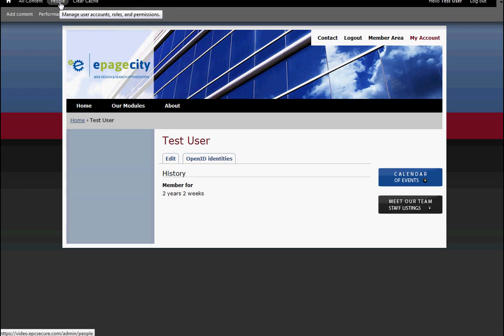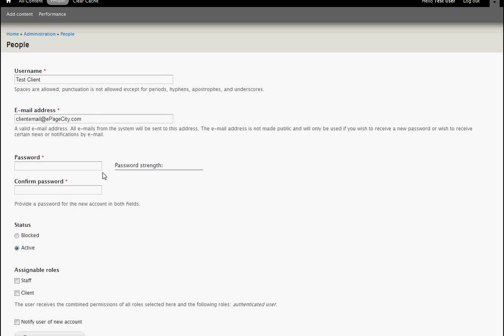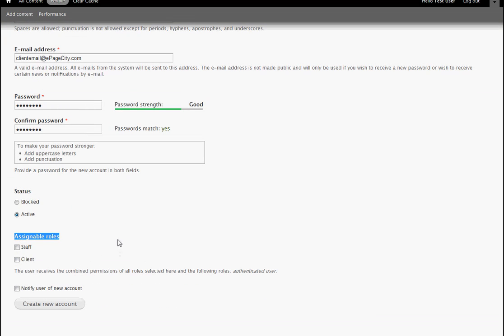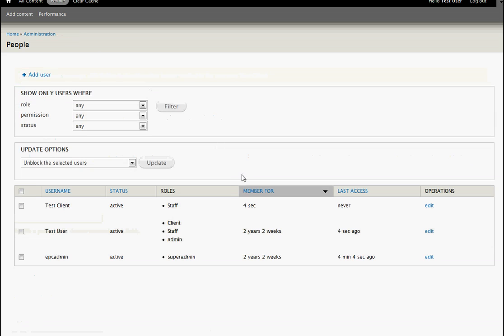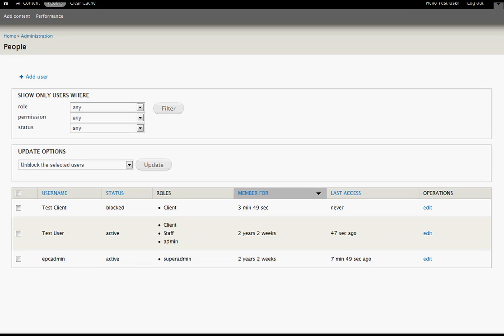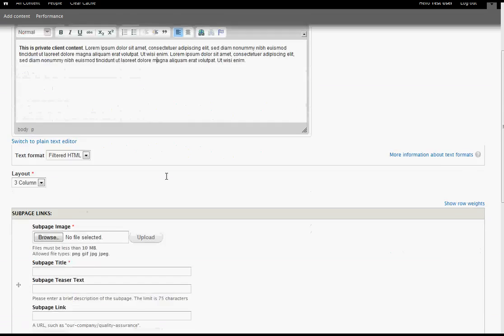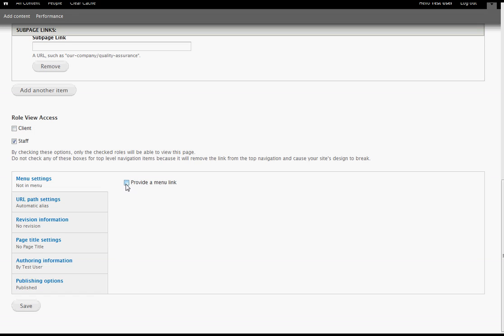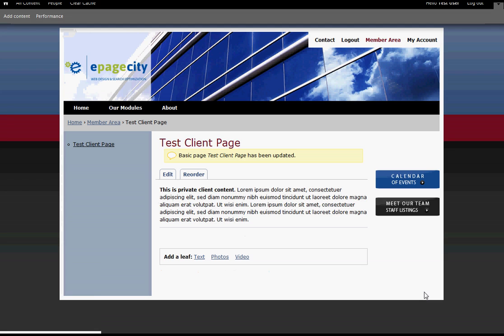Private Access Tutorial